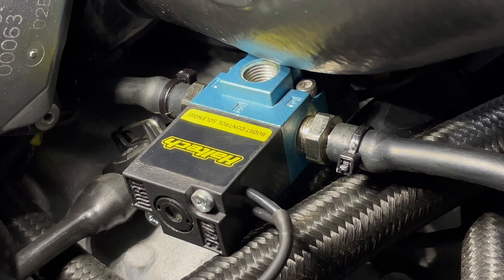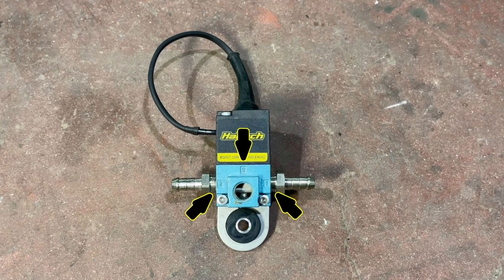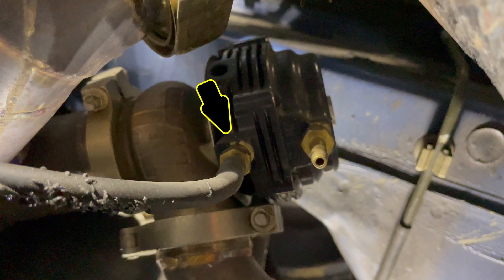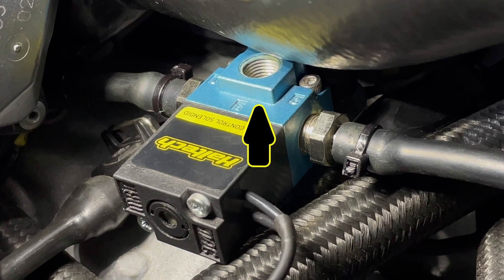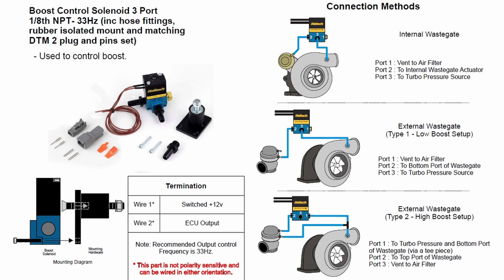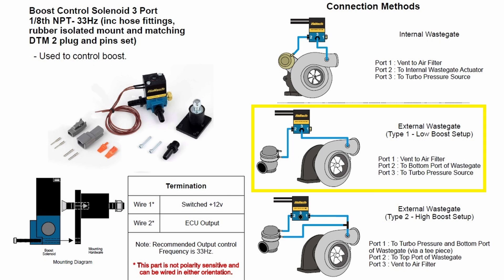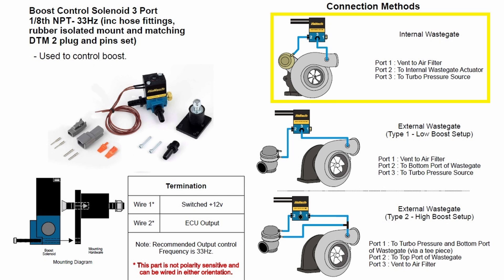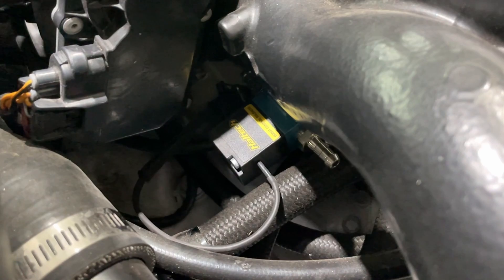How to Plumb in a 3-port Boost Solenoid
In this video we go over how to do a quick and easy install of a @haltech 3-port boost solenoid.
We will look at plumbing the solenoid into an external @TiALSport1 wastegate in a 'high-boost' setup configuration.
We also look at the internal wastegate and low boost setups and what you should consider when plumbing your own setup.

Tial 38mm Wastegate
3-port boost solenoid
5ft Silicone vacuum hose